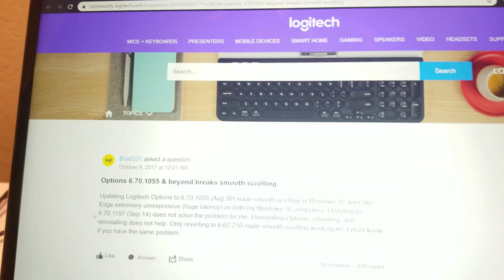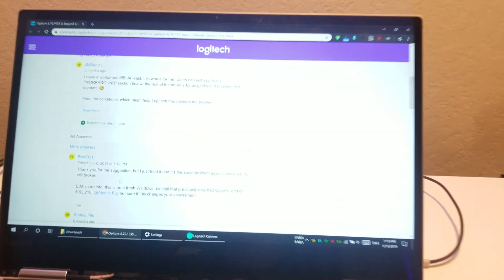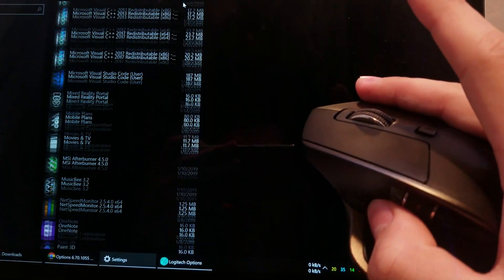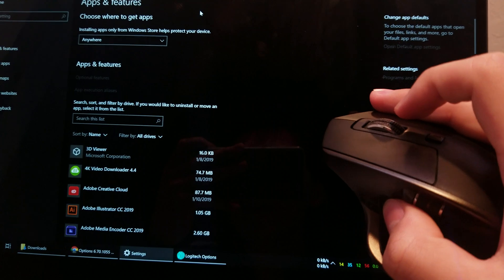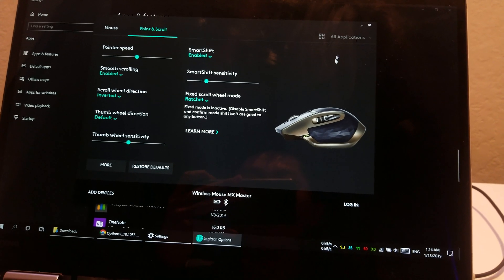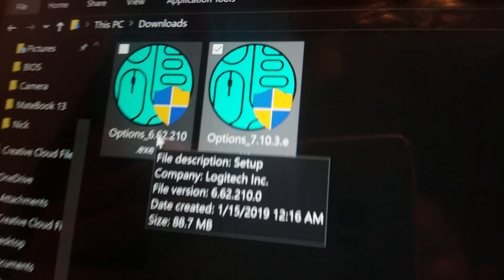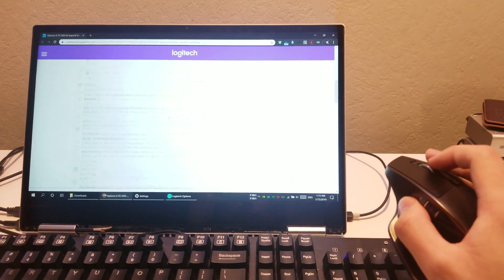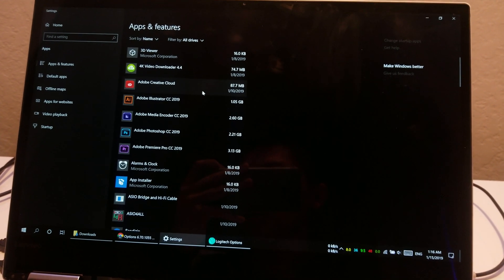Logitech Smooth Scrolling: Broken for a Year